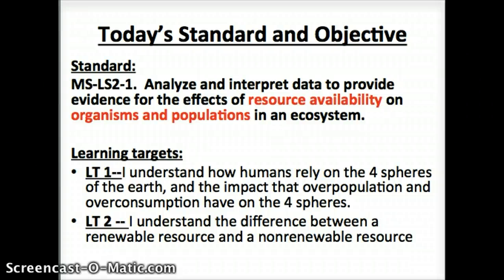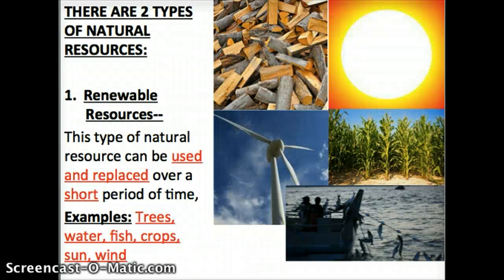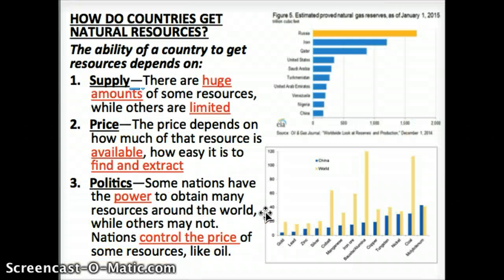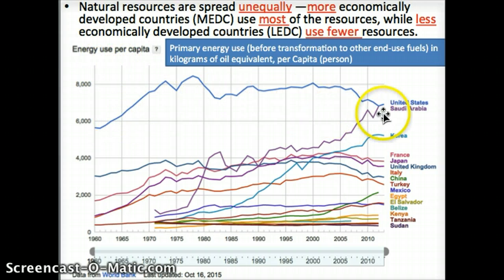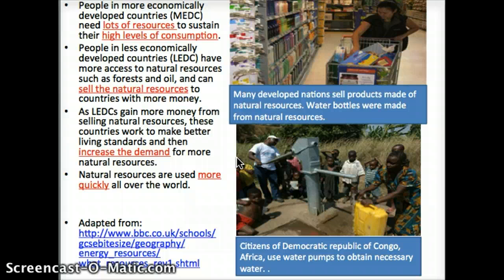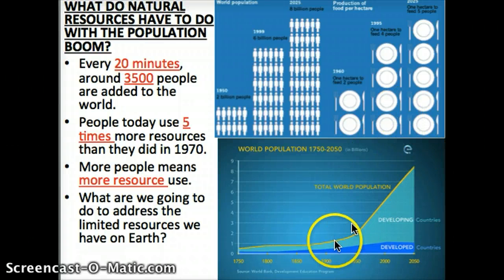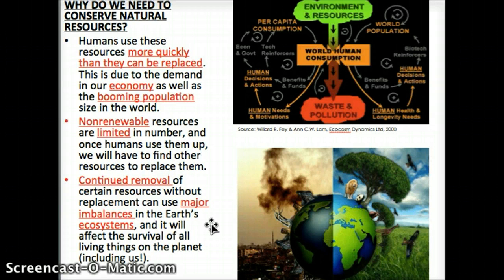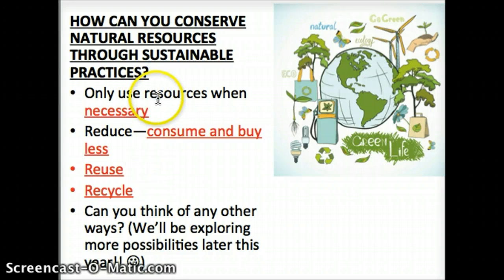Unit 3 LT 2 Introduction to Natural resources --renewable and nonrenewable